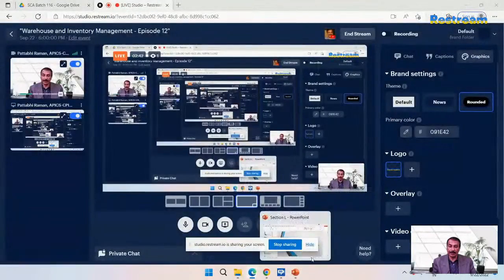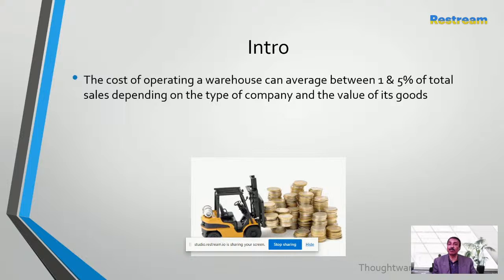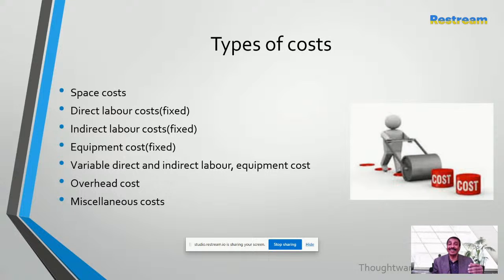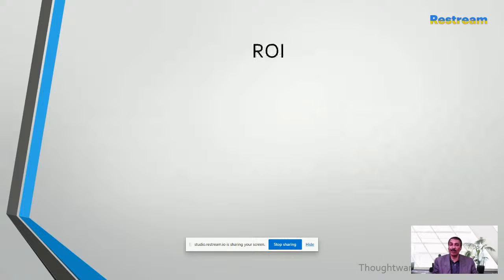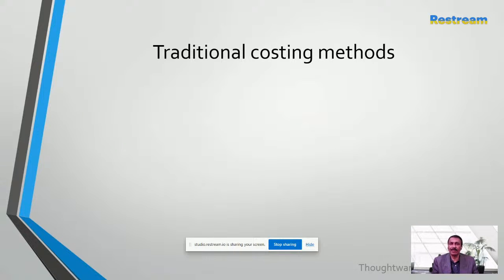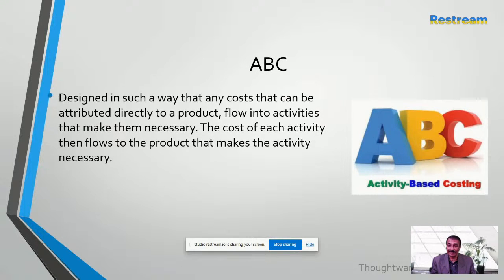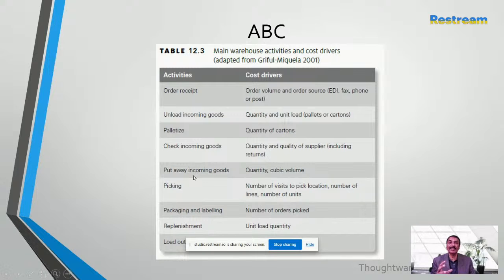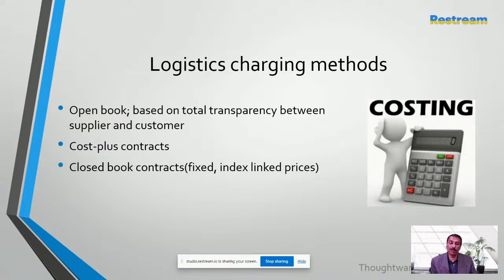"Warehouse and Inventory Management - Episode 12"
* What are different warehouse costs?
* In continuation with previous episodes